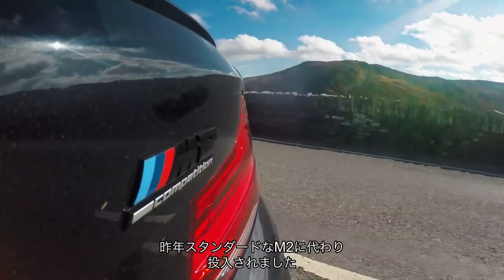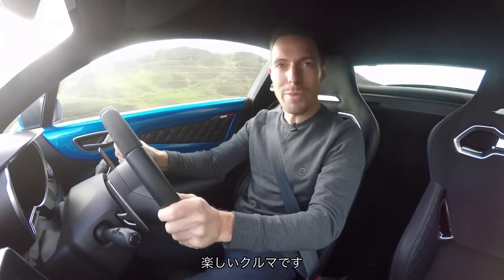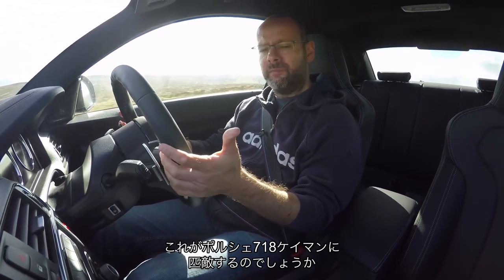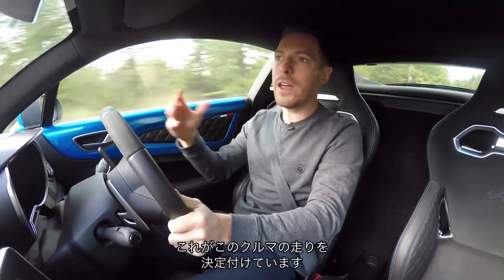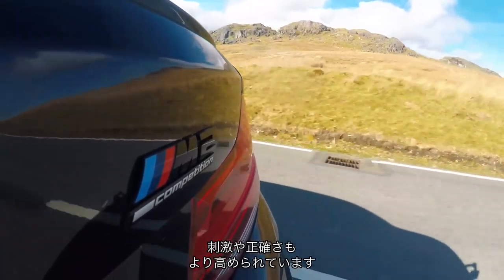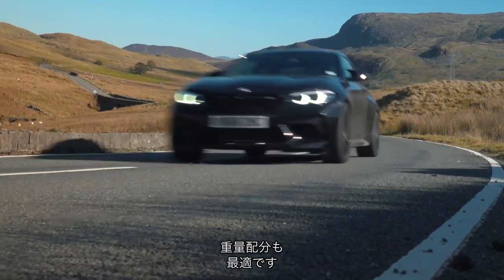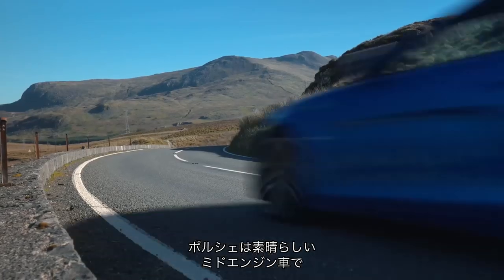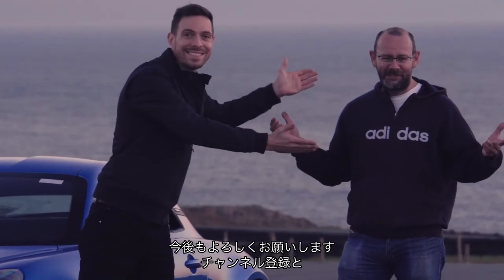最高の小型スポーツカーは アルピーヌA110 vs BMW M2コンペティション AUTOCAR JAPAN 字幕付き動画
今や小型スポーツカー市場は718ケイマンの独壇場とはいえません。今回はアルピーヌA110とBMW M2コンペティションの比較試乗を行いました。ローパワーなA110とハイパワーなM2の間には500kgもの重量差があります。今回はよりスポーツカーらしいA110の勝利となりました。